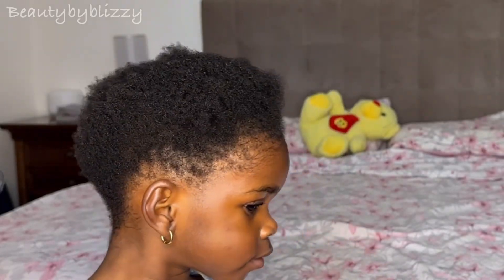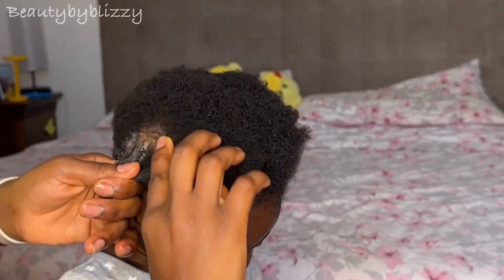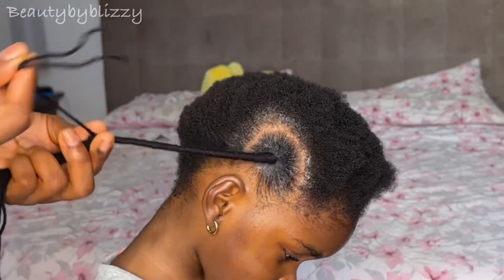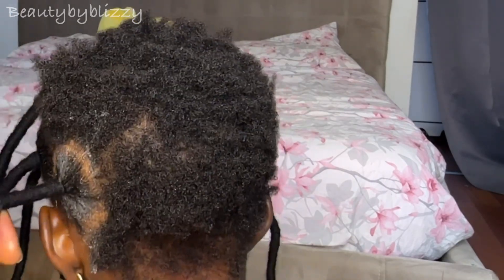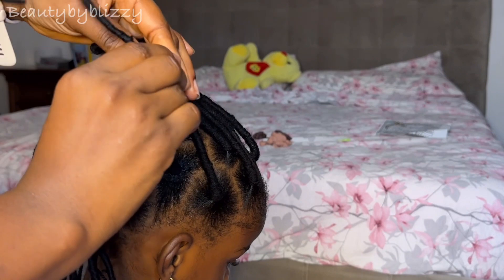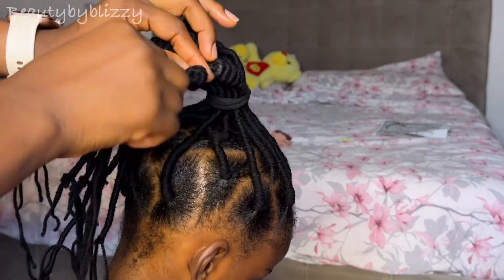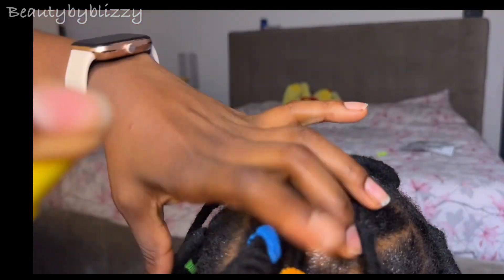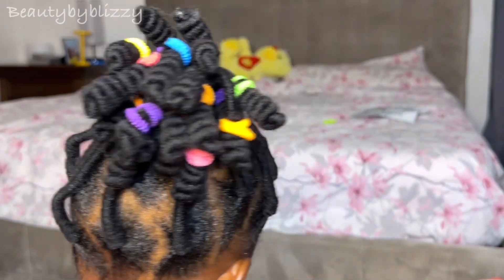#2 cute and easy hairstyle for toddlers | kids hairstyle 2023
Hi fam welcome back again, if it is your first time here welcome!! And to my old subscribers thanks alot you are super amazing.
In this video i am Sharing cute abd easy hairstylei mad on daughter’shair, using wool yarn. Just wash to the rbd to see howi did it .

MUCH LOVE FROM

STAY SAFE

NATURAL HAIR VIDEO LINKS

Instagram;@beautybyblizzy
facebook;@blizzybeauty